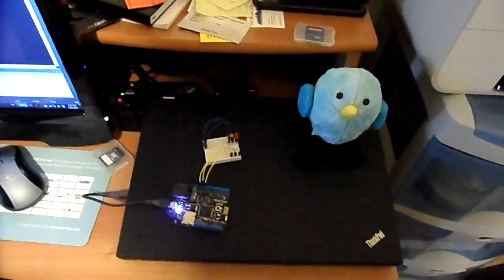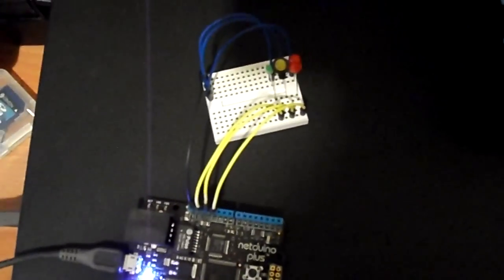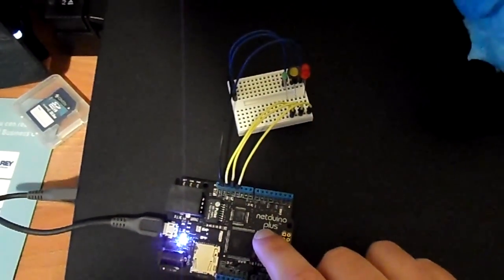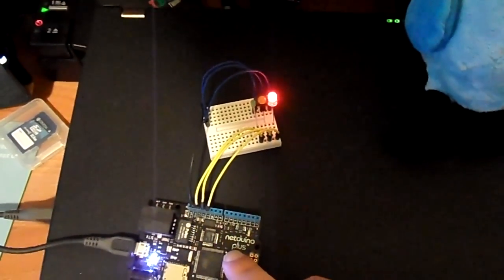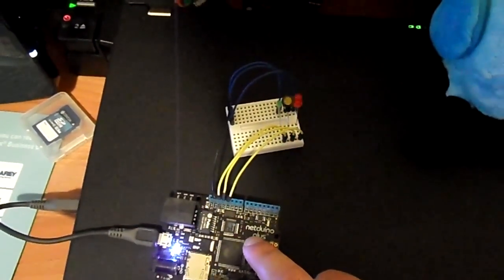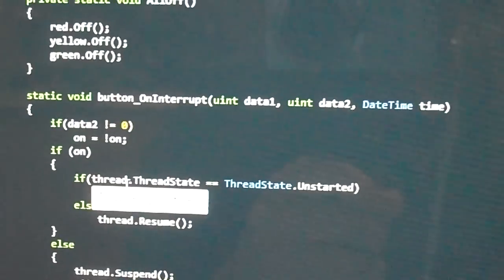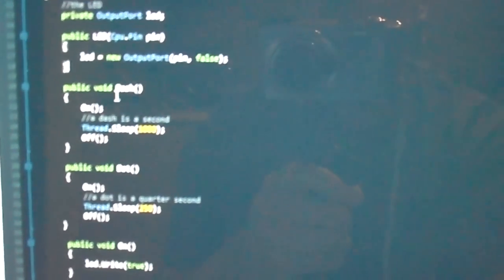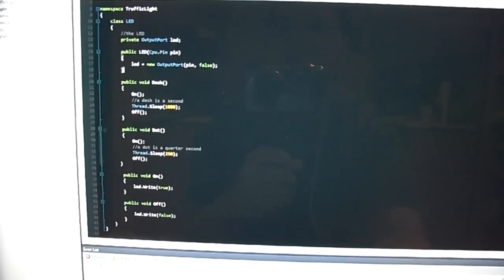Netduino project 1: Traffic Light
My first Netduino project: a simple traffic light.
I'll attach the VStudio solution and the Fritzing diagram to my blog post.

Components:
1. A Netduino Plus board
2. A mini breadboard
3. 3 LEDs colored red, yellow and green
4. 7 wires
5. About 50 lines of very simple C# code - some can be reused